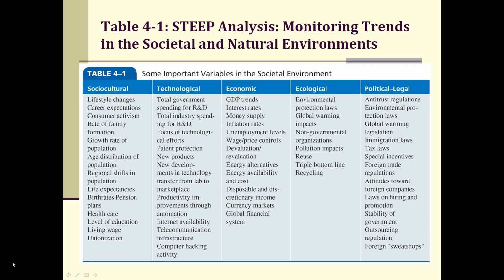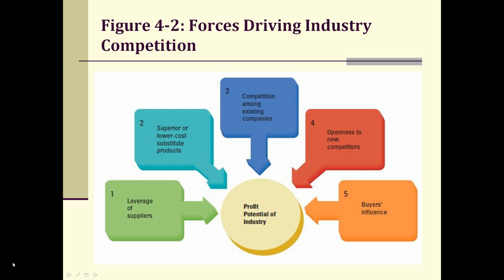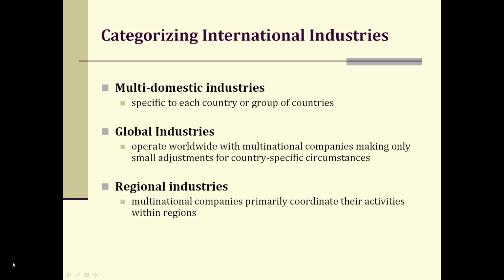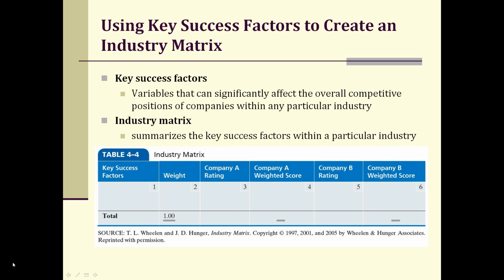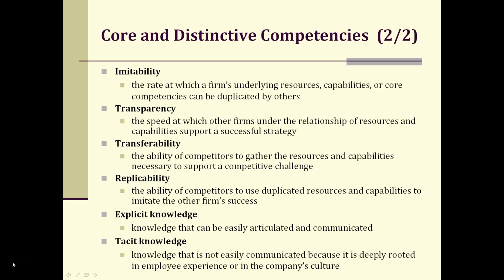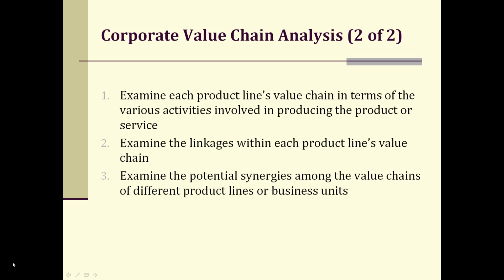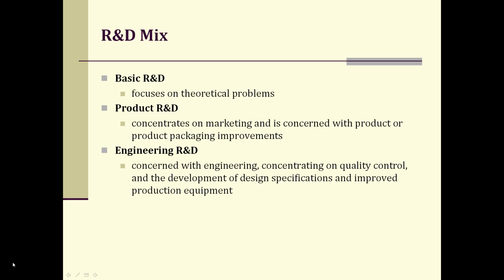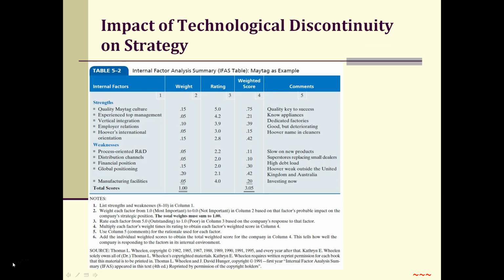Strategic Management 3 of 7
This lecture examines key aspects of the external environment of the corporation with special emphasis on environmental scanning, industry analysis, and forecasting.